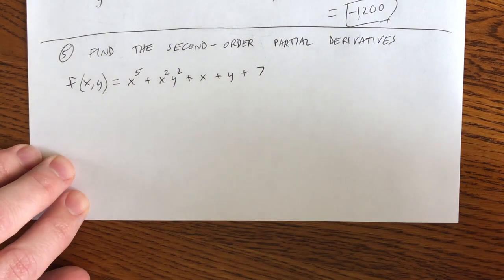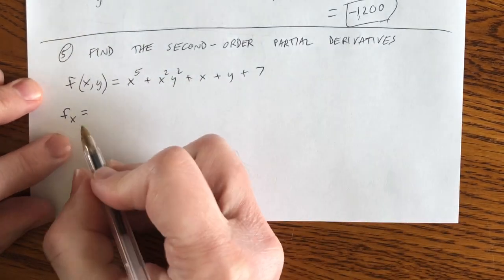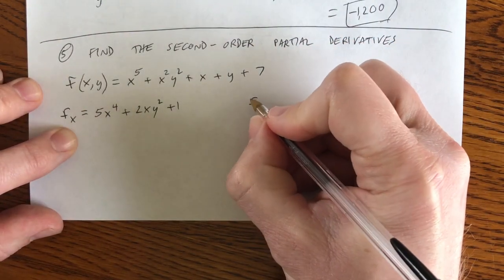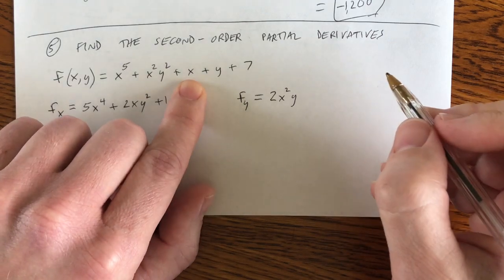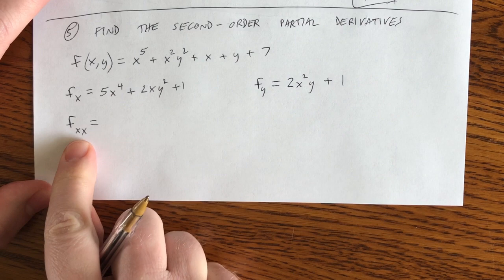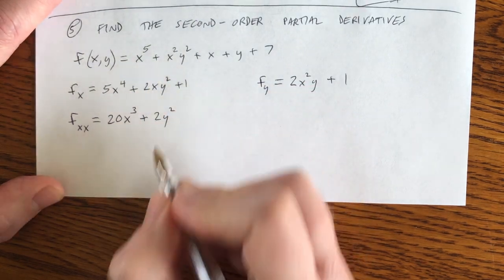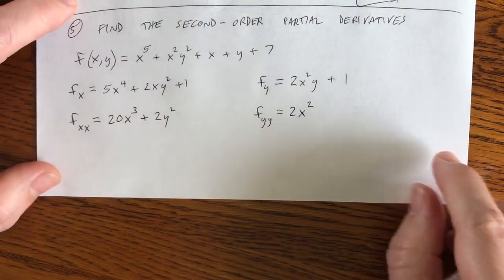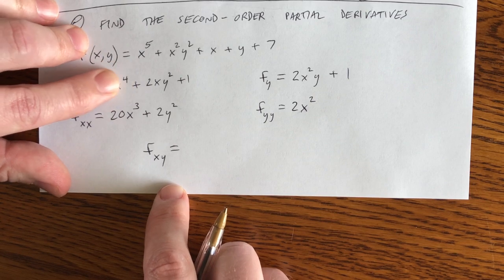Sec. 12.2 - Part 3